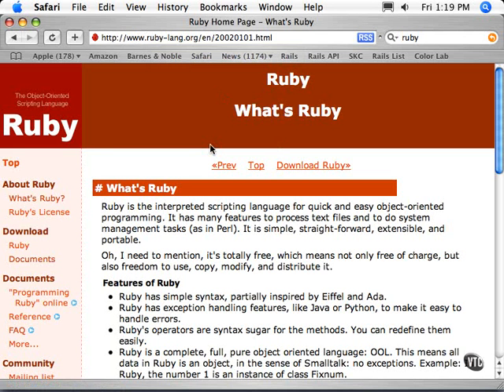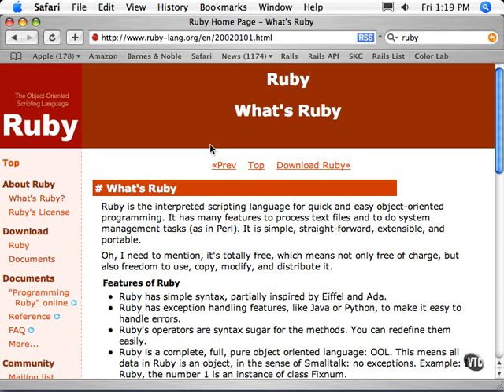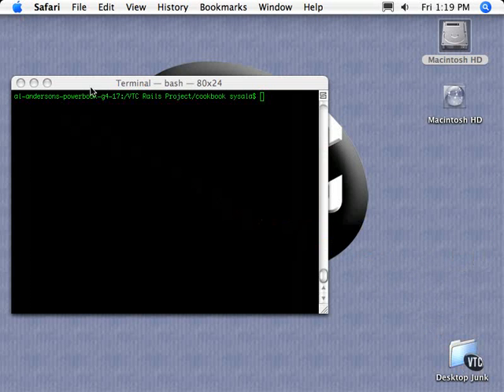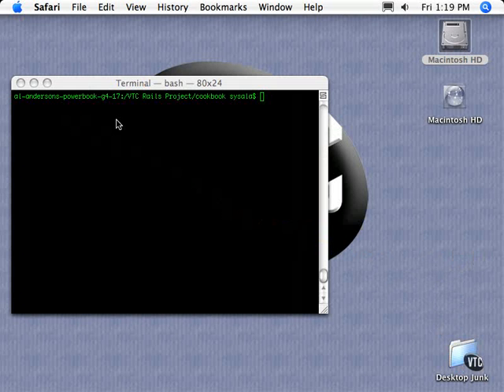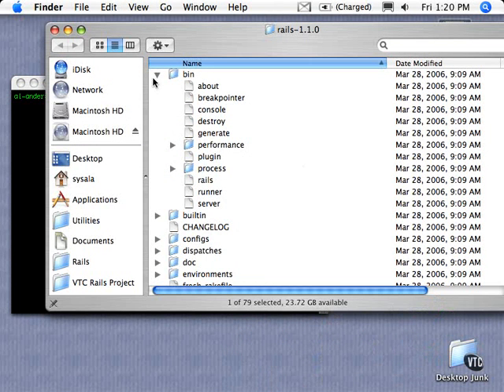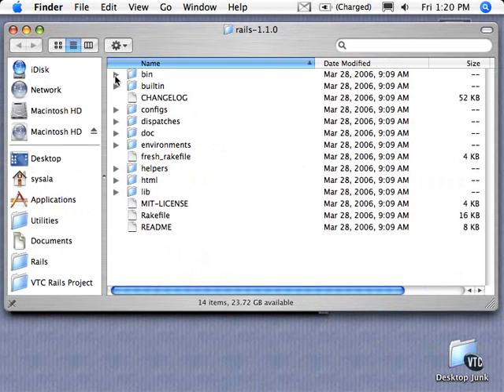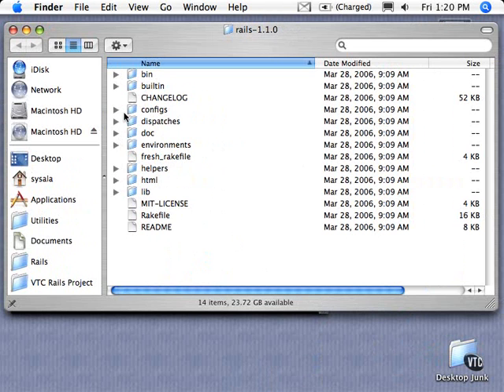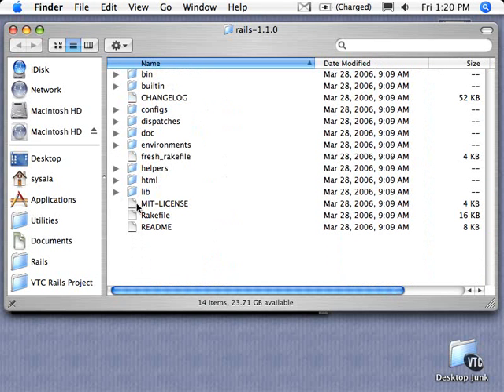Ruby On Rails